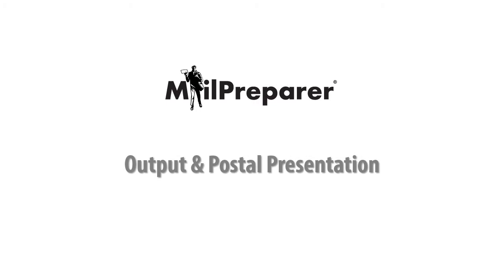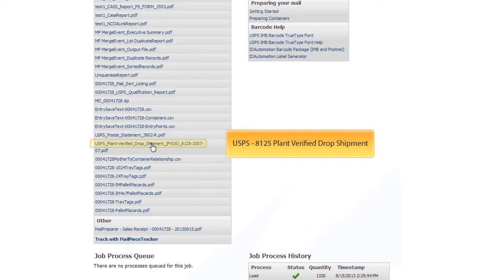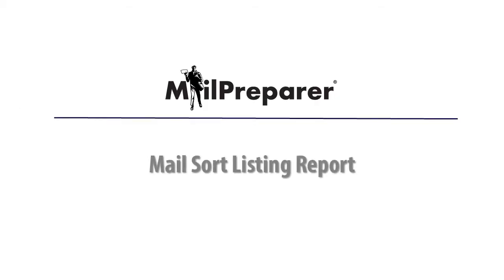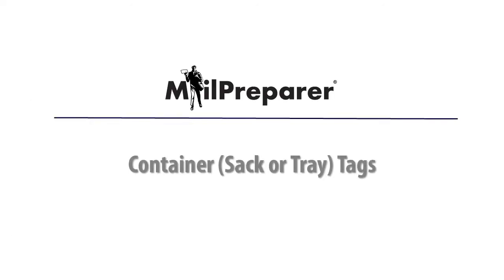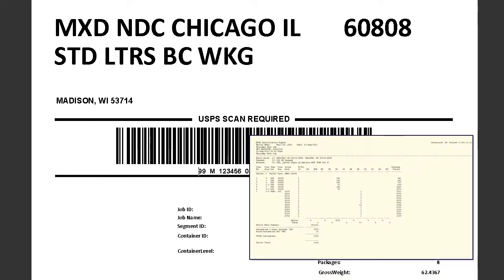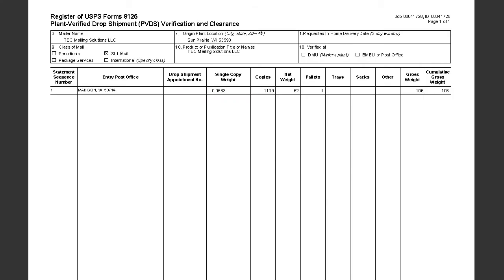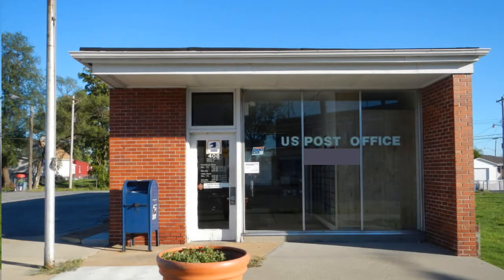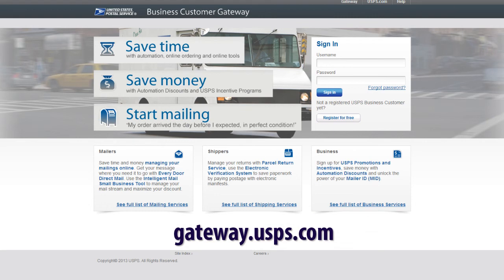MailPreparer-What to do next - Reporting & Presenting Your Mail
Once you have run a project through MailPreparer, what reports and information do you need review and use to present my mail to the USPS.